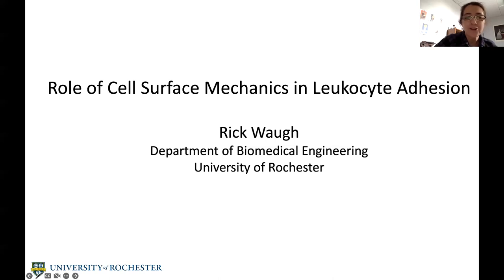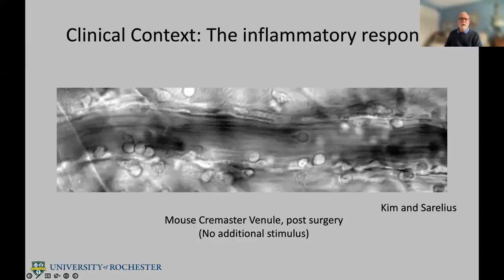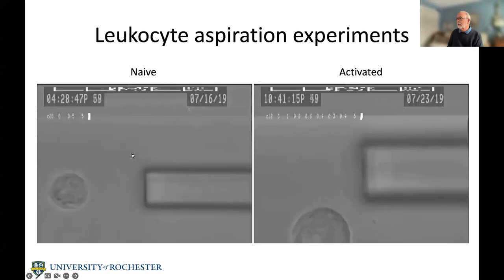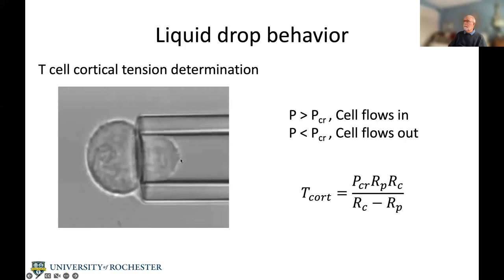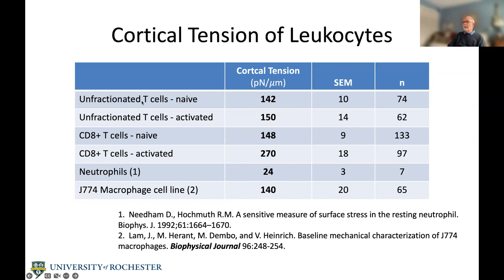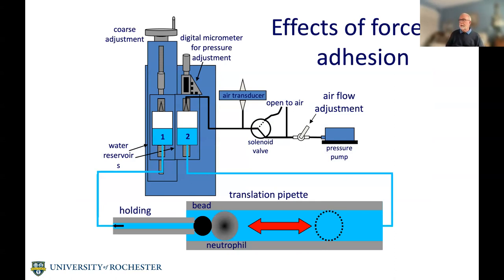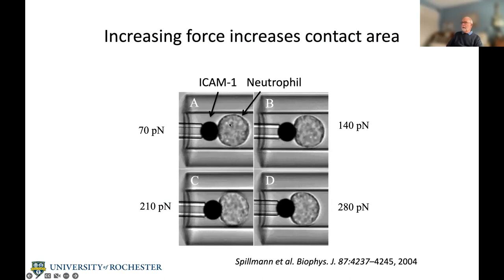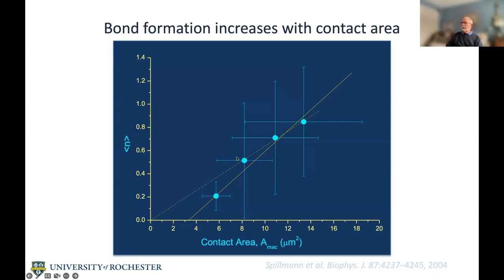Richard Waugh: Role of Cell Surface Mechanics in Leukocyte Adhesion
Part of the Biological Physics/Physical Biology seminar series, this talk was given on December 16, 2022.